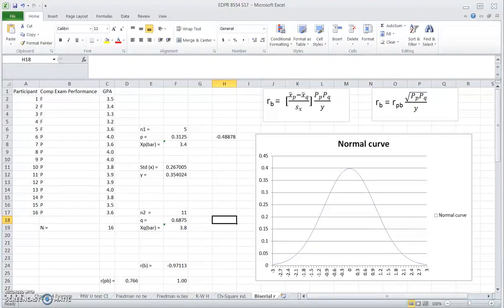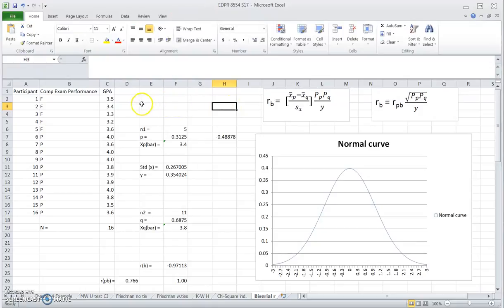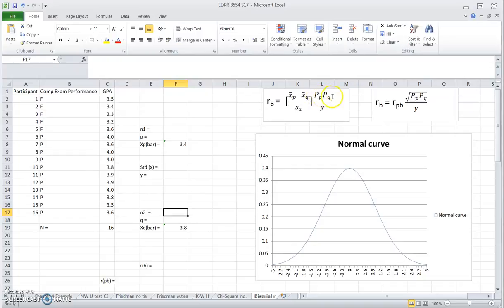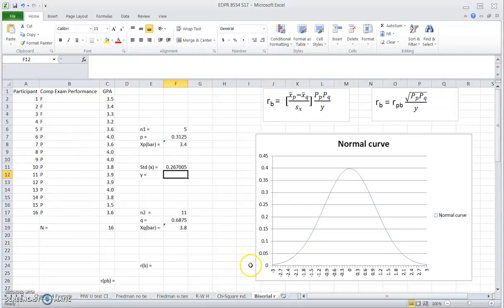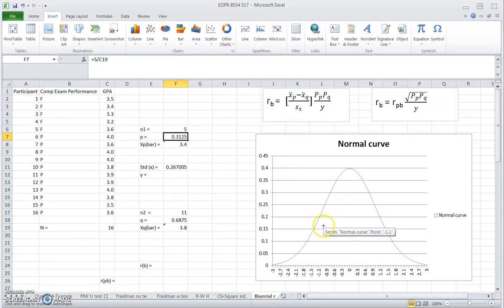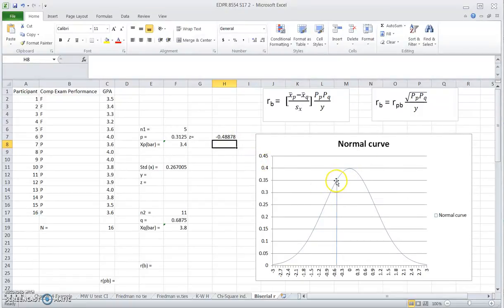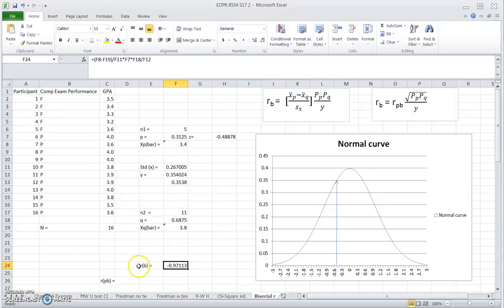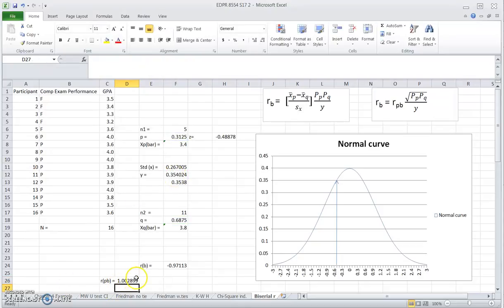Calculating biserial correlation coefficient (not ranked biserial!) in Excel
This is a video about calculating biserial correlation coefficient when you have two variables, one of them is a continuous dichotomous variable and the other is a continuous variable. It is not about ranked biserial, which I said wrongly many times in the video. Who can help me to edit those terms away?